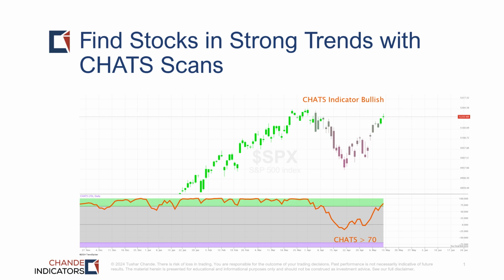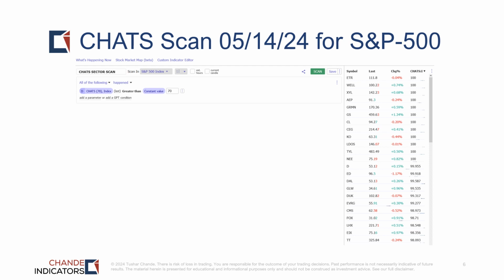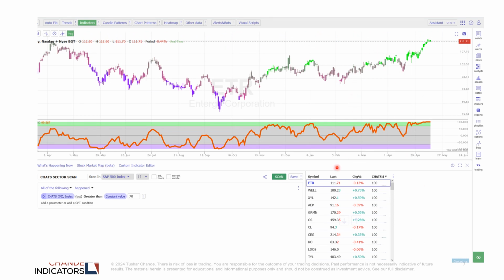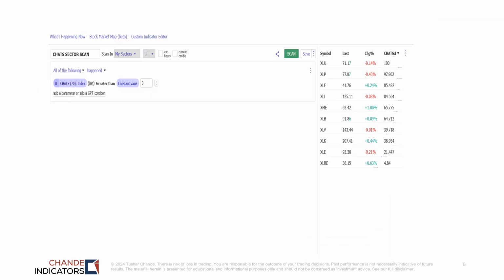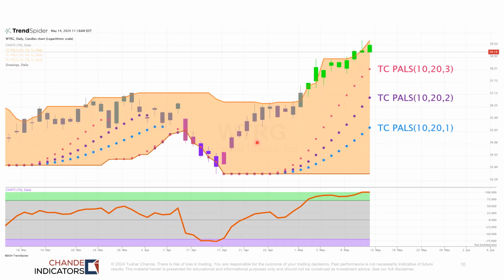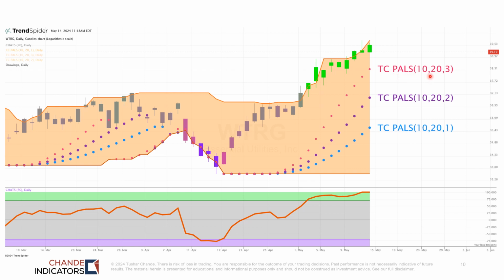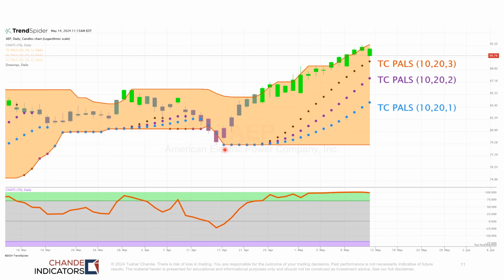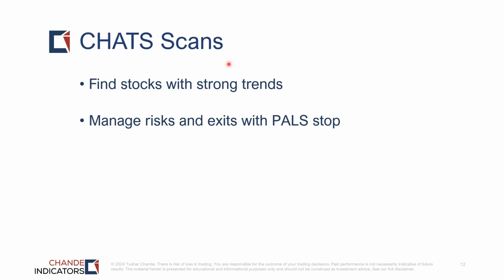Find Trending Stocks or ETFs with CHATS indicator for TrendSpider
There is always a bull market. Use the CHATS indicator to find stocks, ETFS, or other instruments with strong trends.  CHATS can be used on any instrument, any exchange, and any charting interval for an apples-to-apples comparison using 5 different periods and 5 different technical tools weighted into a single value.